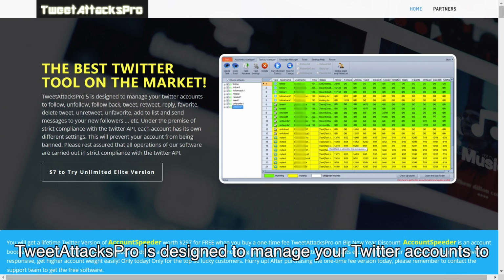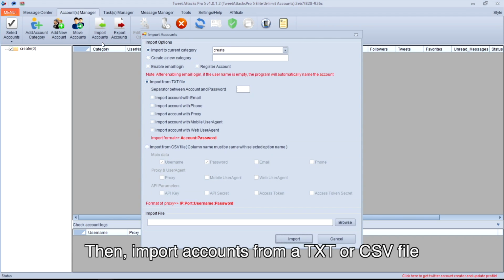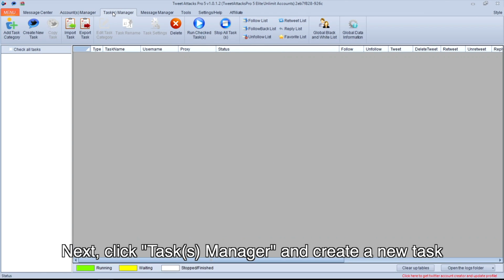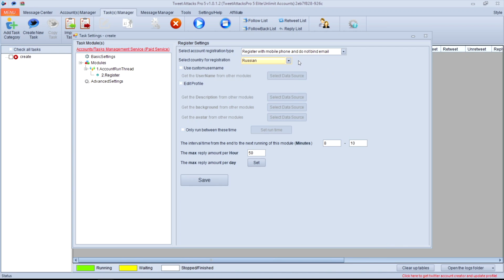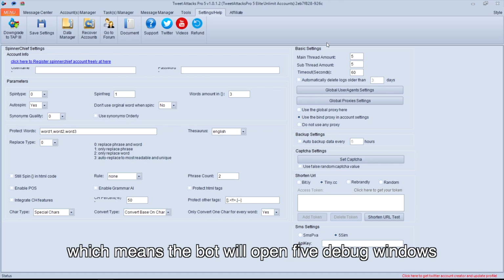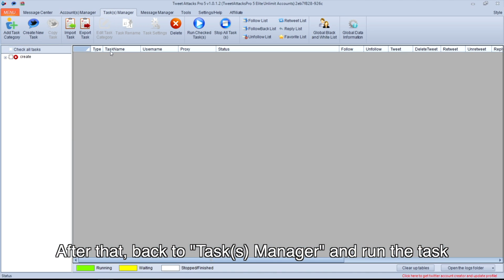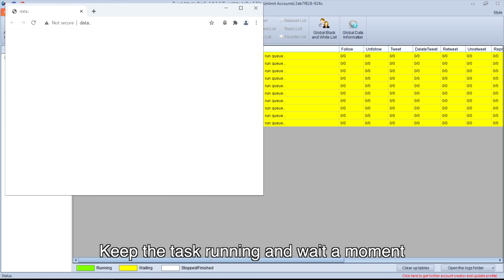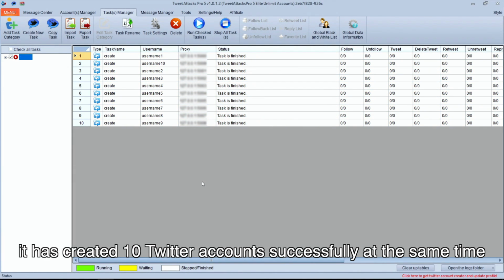How to MASS Create Twitter Accounts: (In 2022)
Want to create a Twitter account.  This tutorial will teach you how to create a new Twitter account using a mobile phone/email/or Both.

Multi Threads: Create 10 Twitter accounts in 3 minutes.

Manage other Twitter engagements.

Any suggestions for us to get better, leave a message!

What would you use to create a new Twitter account, Phone number, or Email?